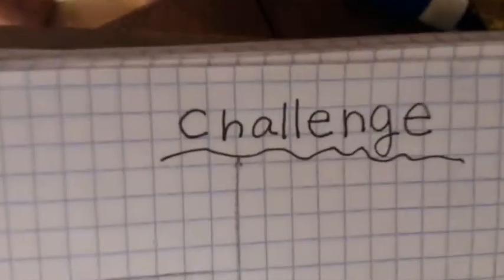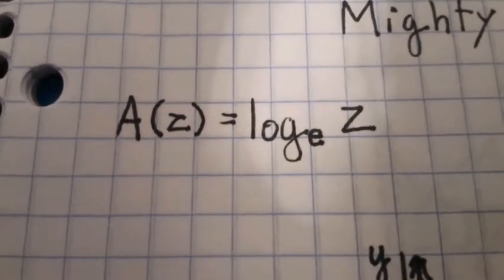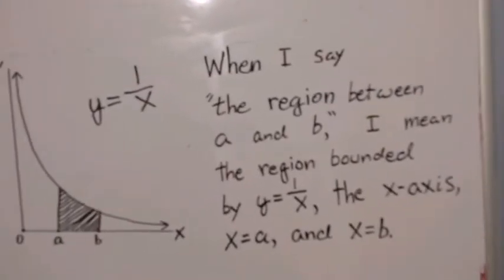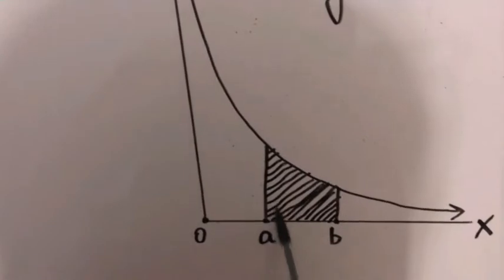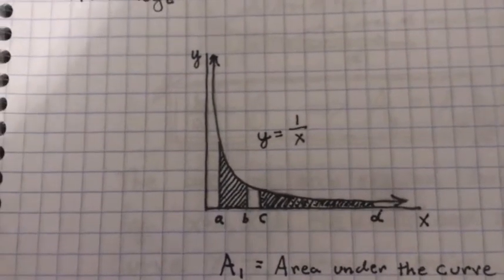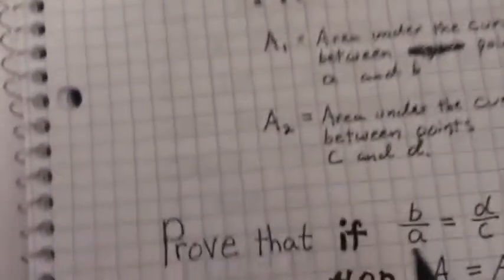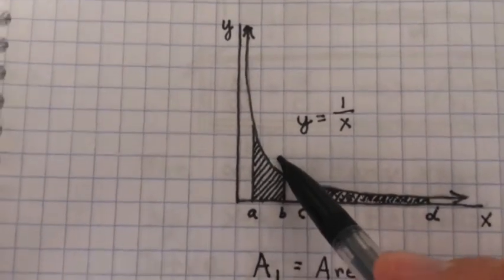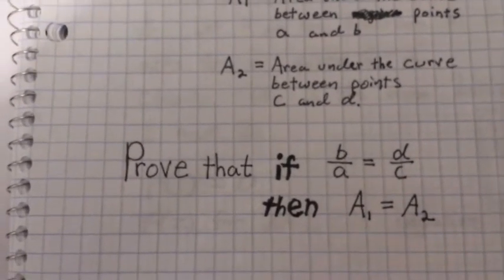Challenge Problem #1. Area under hyperbolic curve, y = 1/x (You Must Use Riemann Sums.)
Challenge 1 Concerns the area under the hyperbolic curve, y = 1/x.

PLEASE NOTE:  THIS PROBLEM REQUIRES THE USE OF RIEMANN SUMS AND/OR LIMITS.  (Not modern integral calculus)

The Might Mighty Scoop-Noodle Challenge.  This is the first of a series of problems aiming to support the area function of y=1/X is logarithmic.